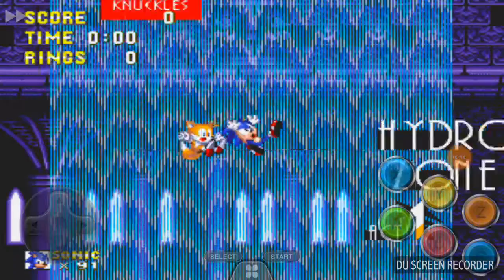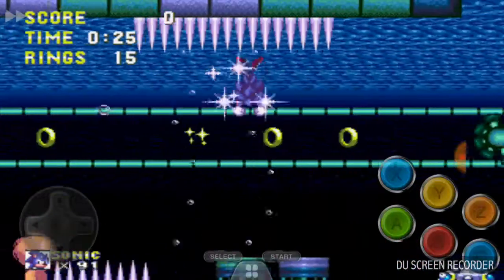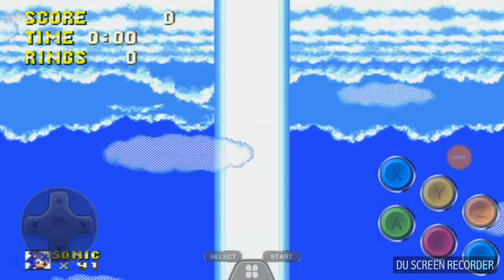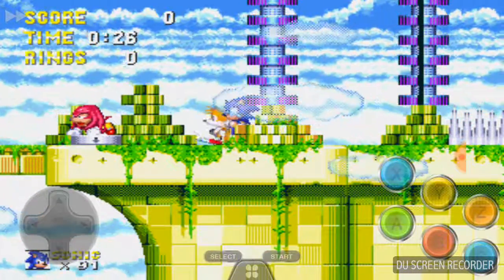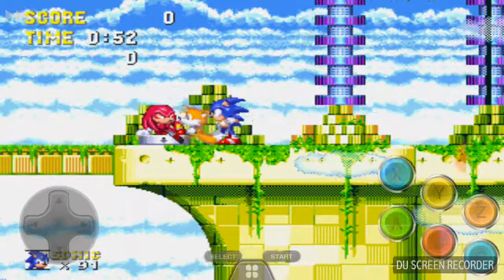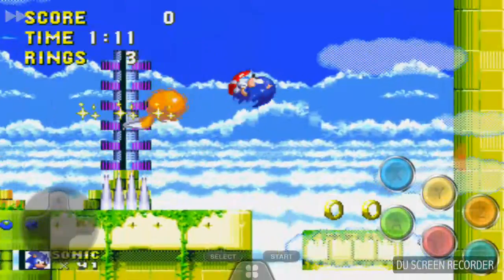5 Things noobs do in sonic 3 and k.